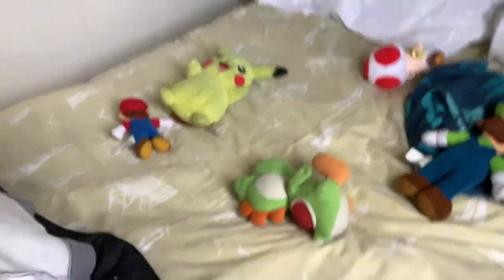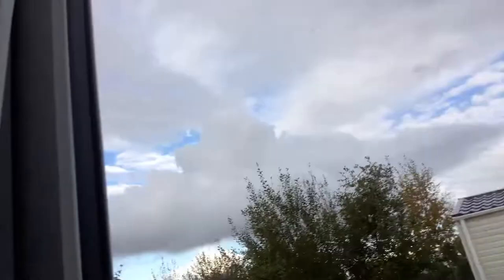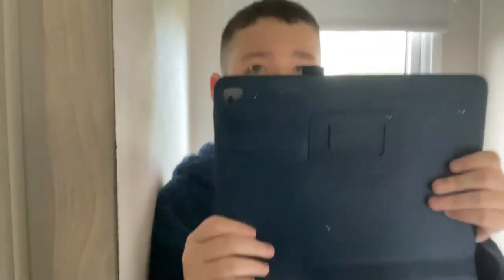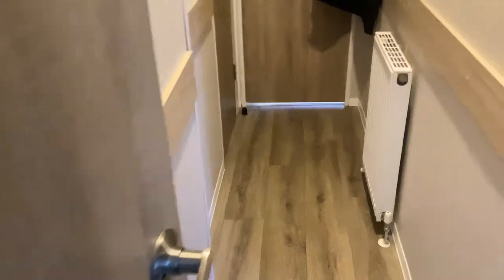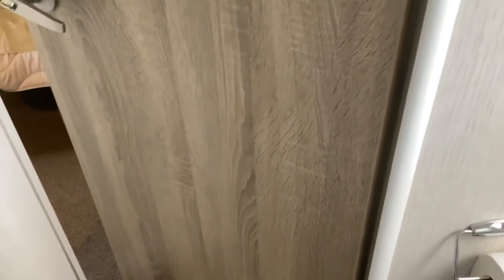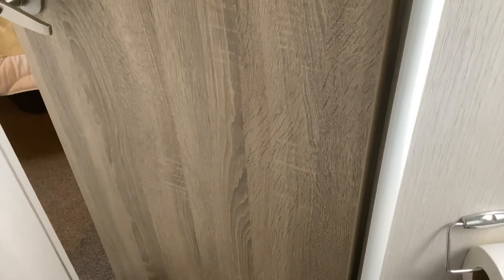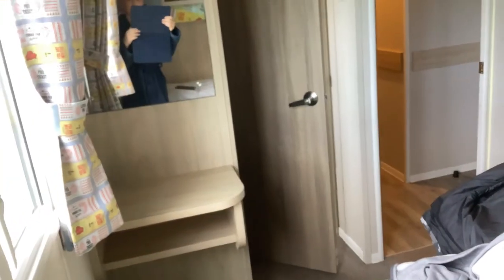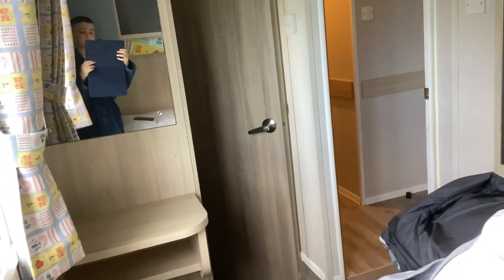Craig Tara room tour